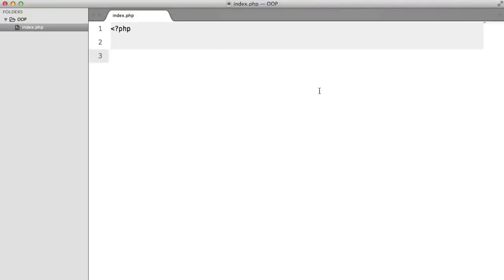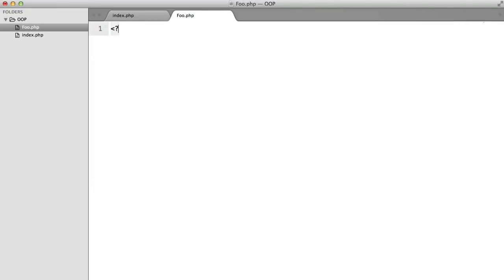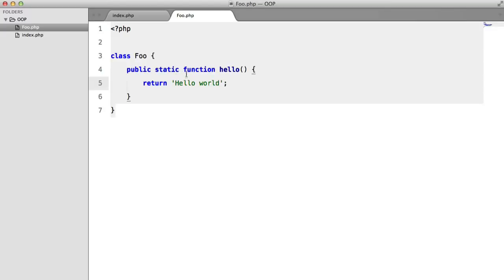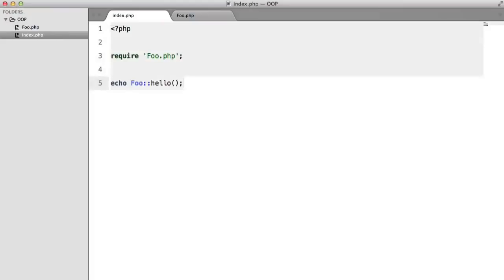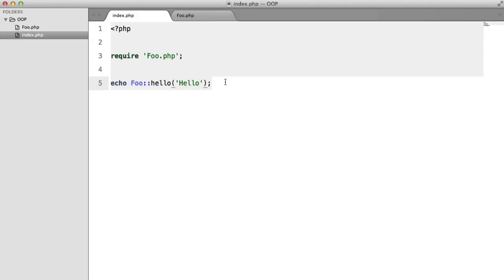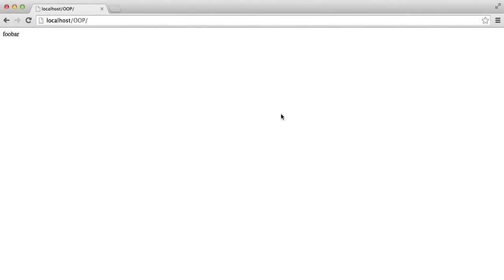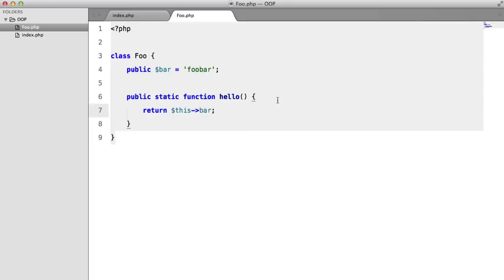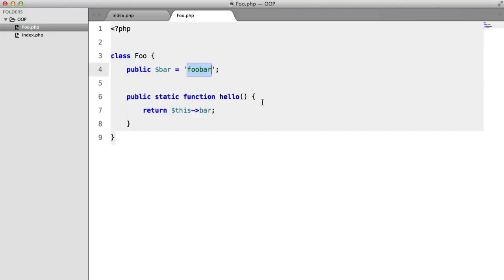PHP Object Oriented Programming OOP Static 10 13